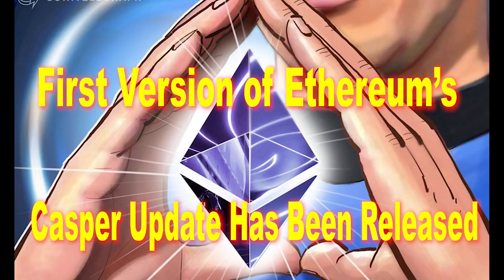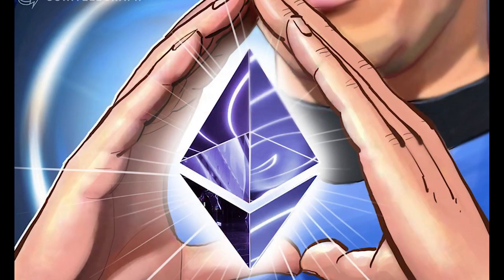First Version of Ethereum’s Casper Update Has Been Released